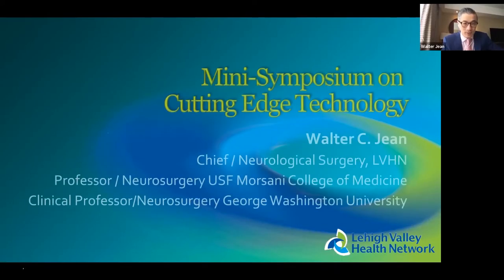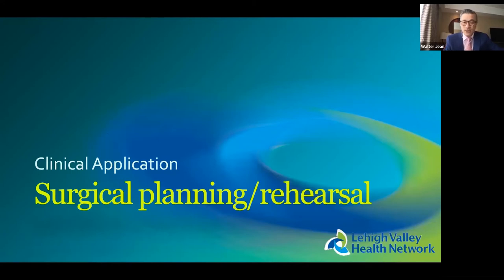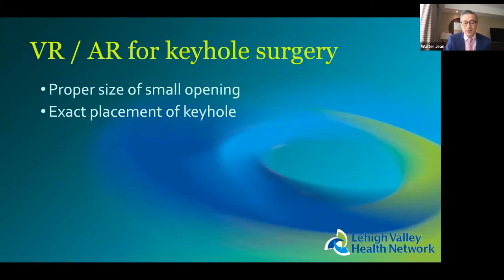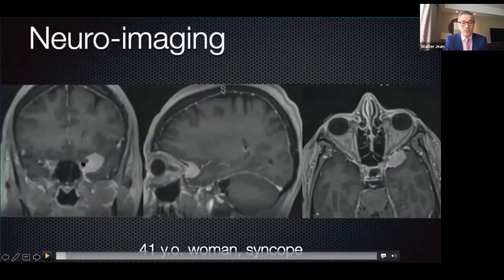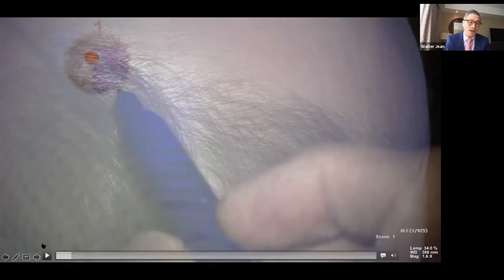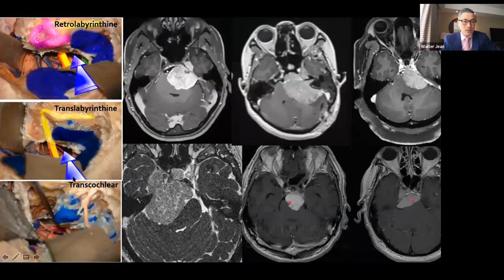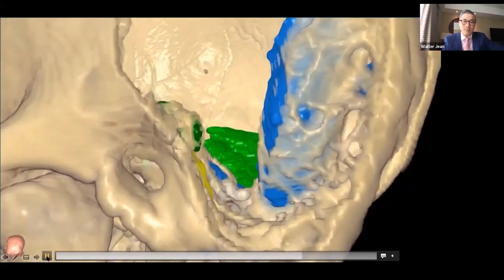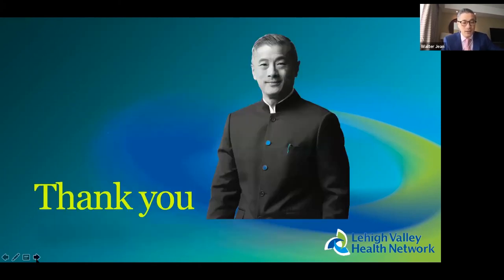AR/VR in brain tumor surgery by Jean Walter | Brain Tumor Surgery Lab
Session for young neurosurgeons about AR/VR in brain tumor surgery by Jean Walter